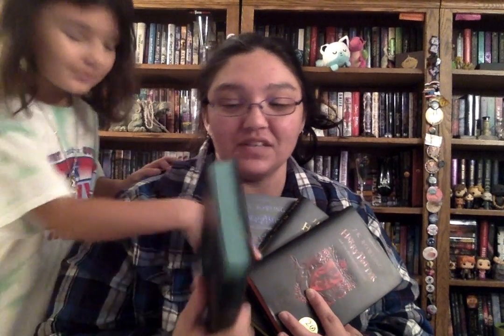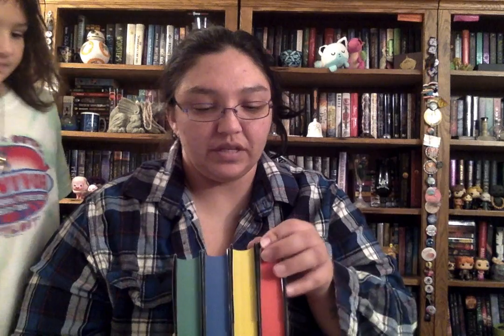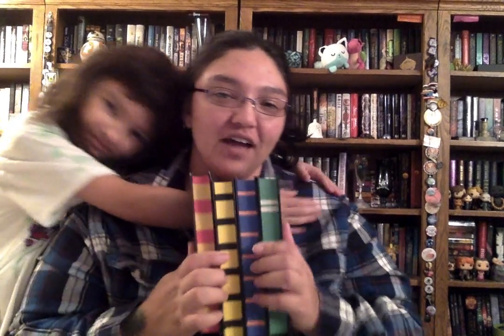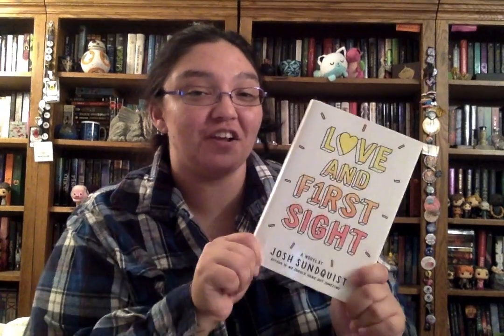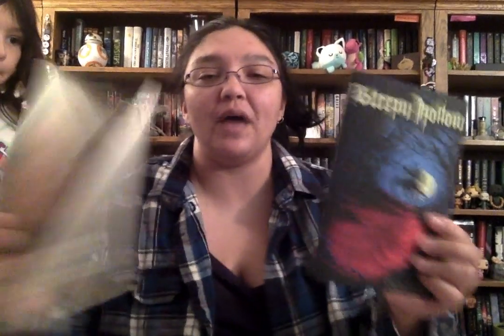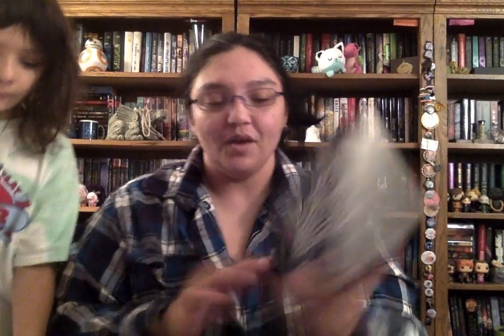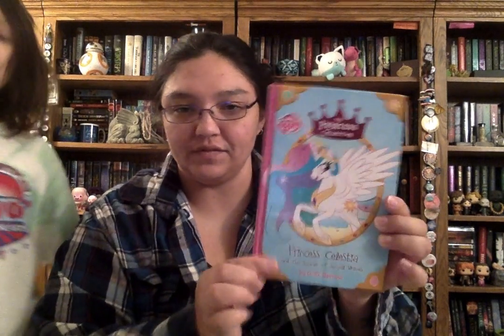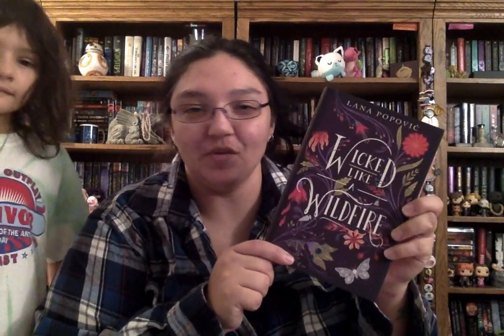MailHaul | Aug. 2017